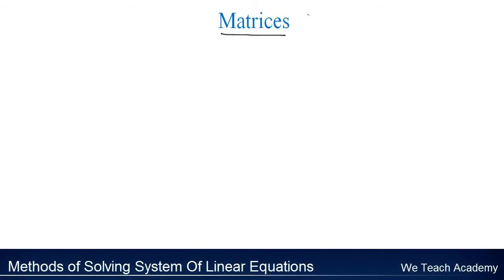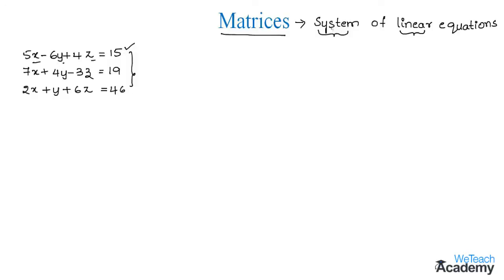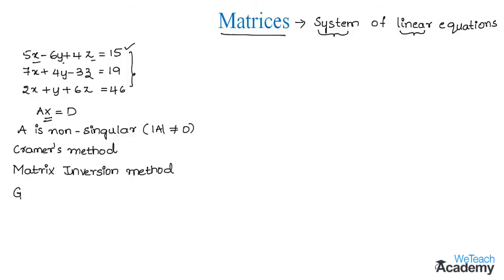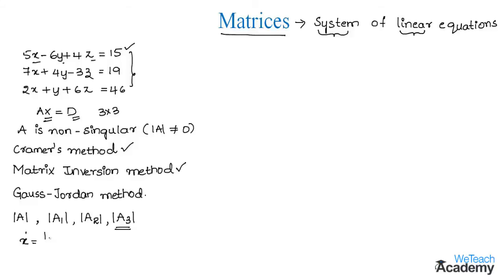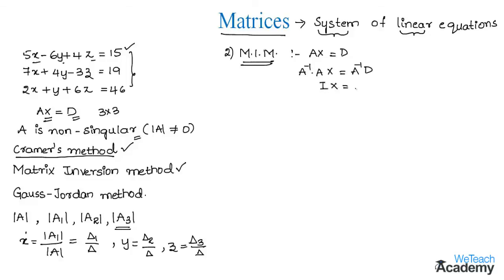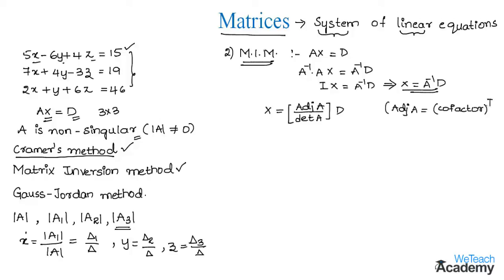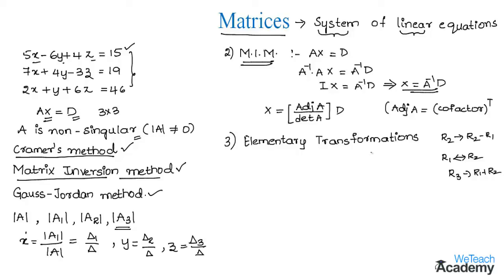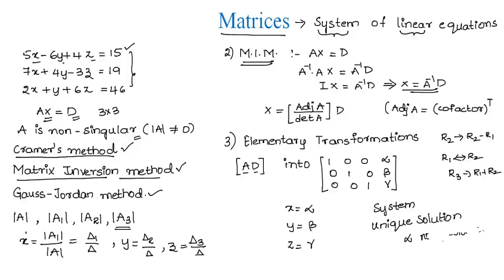Introduction To Methods of solving System Of Linear equations / Matrices / Maths Algebra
Chapter : Matrices
Lesson  : Methods of solving System of Linear equations